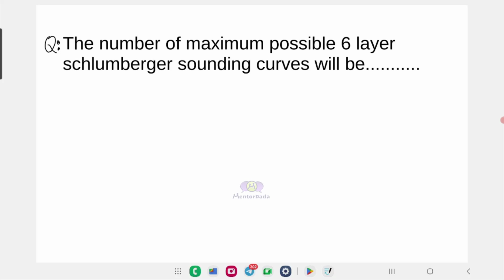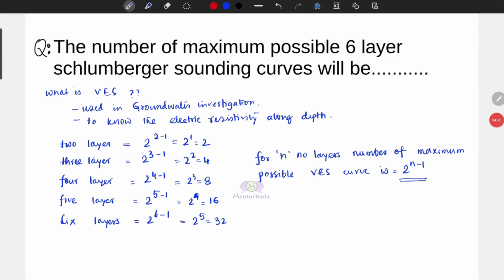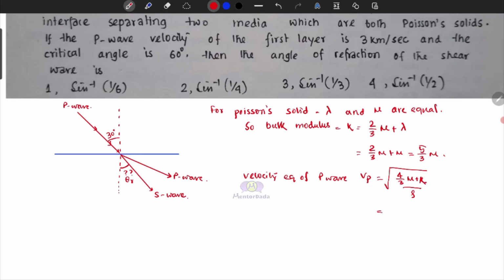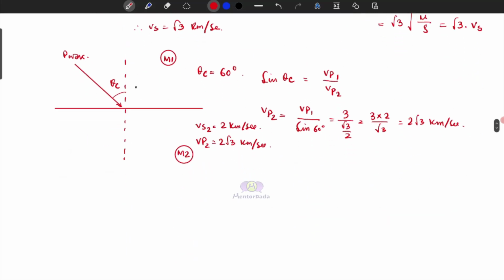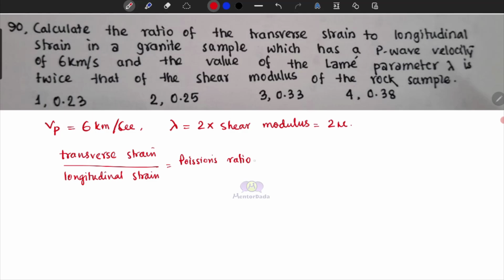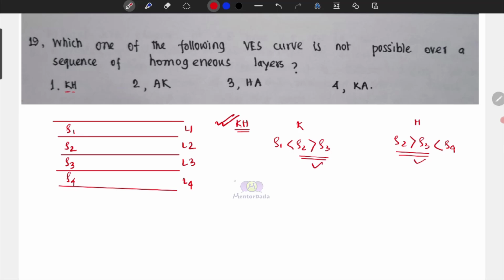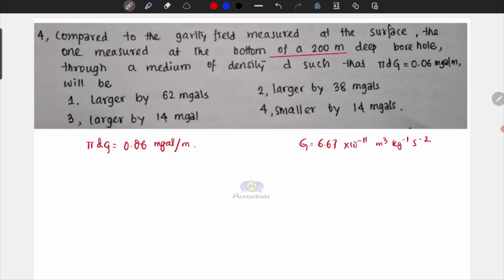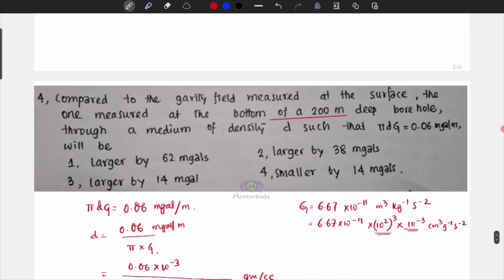NET CSIR-UGC (Earth Sciences) Geophysics Numerical Solved Previous Years | Geology | Atmospheric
This video describes in details how to solve NET Geophysics numerical sums. Council of Scientific and Industrial Research (CSIR) NET (also known as CSIR UGC NET) is a national-level exam conducted by the National Testing Agency (NTA) to determine the eligibility of candidates for Junior Research Fellowship (JRF) and for Lectureship (LS)/ Assistant Professor in the universities